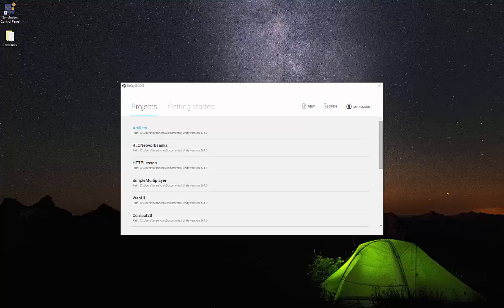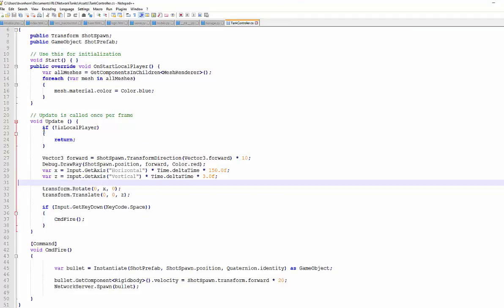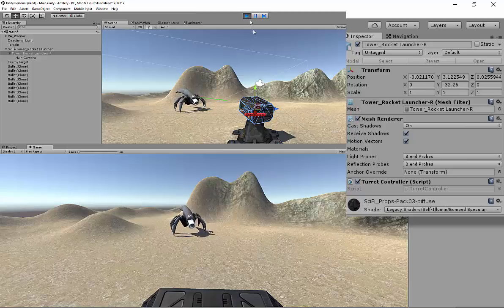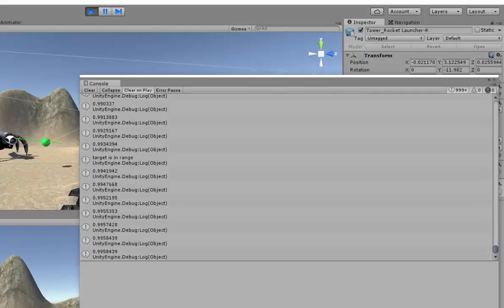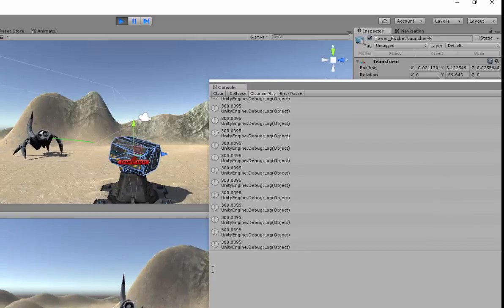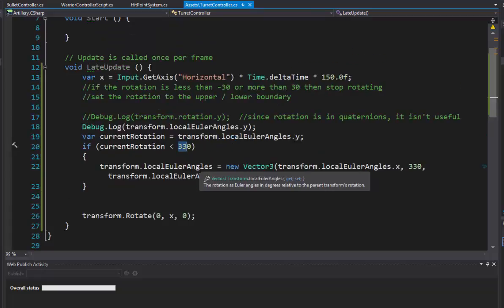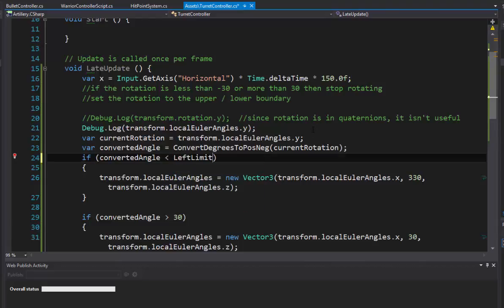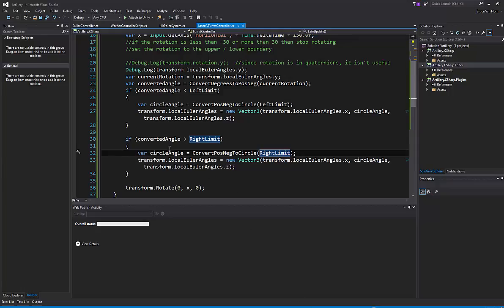Unity One Artillery Lab 3 Part 1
Clamp the angle of the turret.